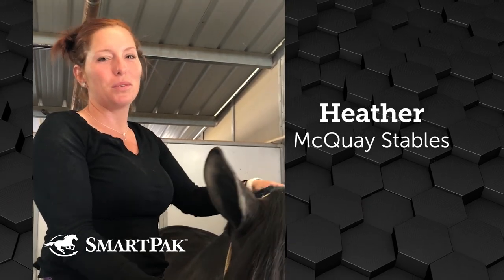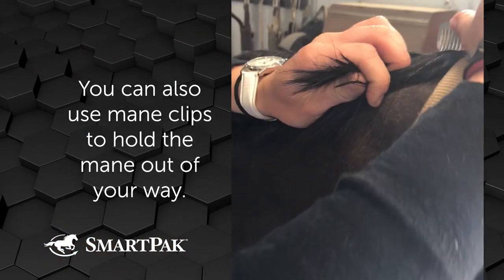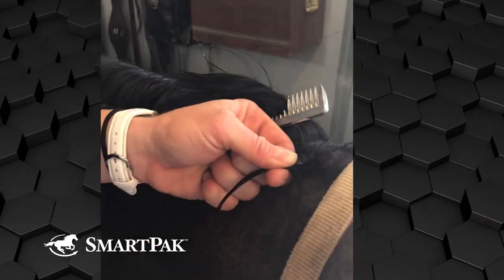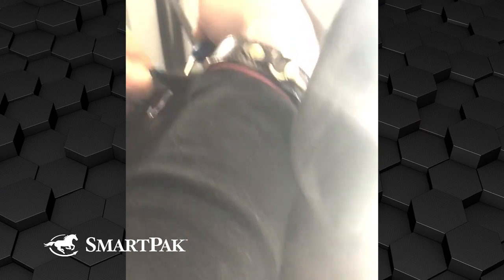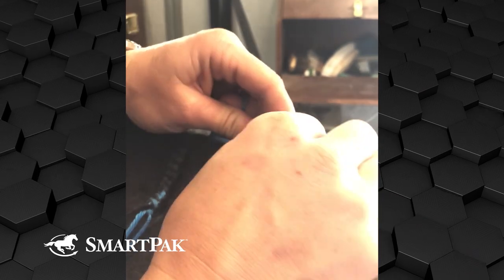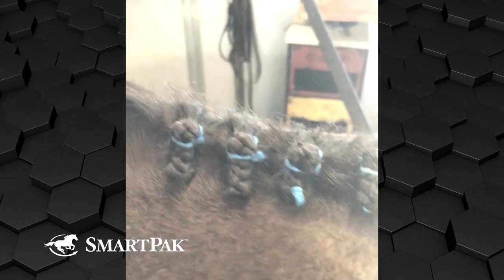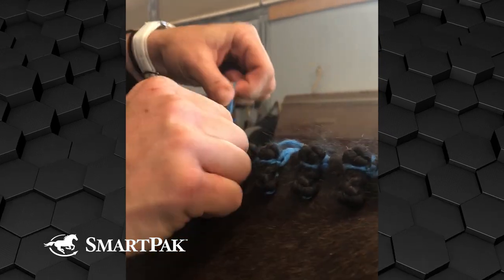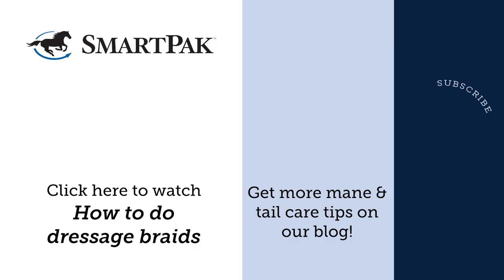How to do hunter braids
Great hunter braids can add a level of polish to a winning hunter round, while messy, loose braids can be a distraction from an otherwise great ride. But braiding is hard, especially for beginners! So we asked one of the Team SmartPak barns to help us out. In this video, Heather from McQuay Stables will show you how to braid a horse’s mane for the Hunter ring. She also gives some braiding tips and tricks that she’s learned along the way to help you get the best possible braids when you do it yourself.

Looking for more information on braiding or mane and tail care? Check out our blog for more tips and tricks at blog.SmartPak.com!